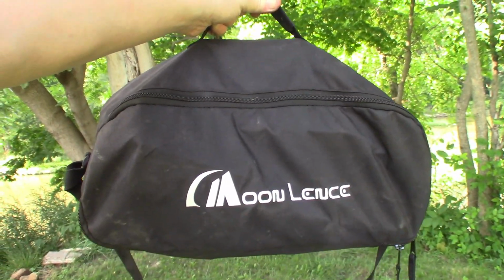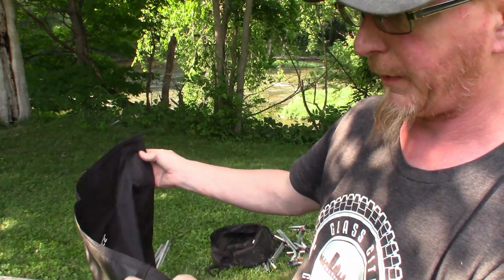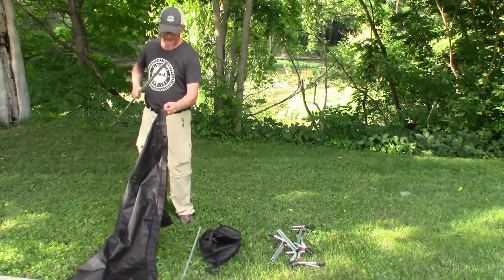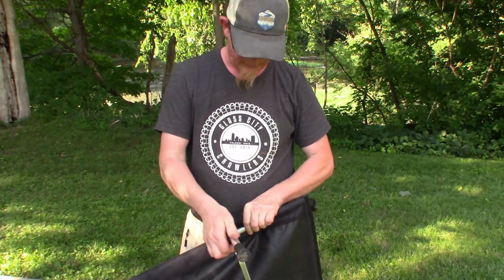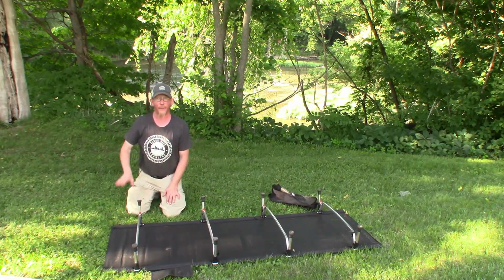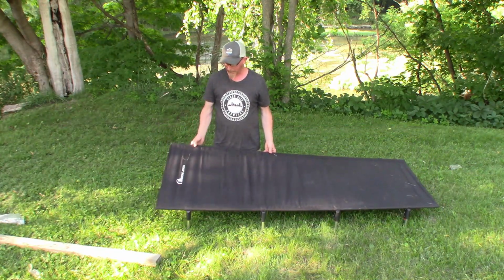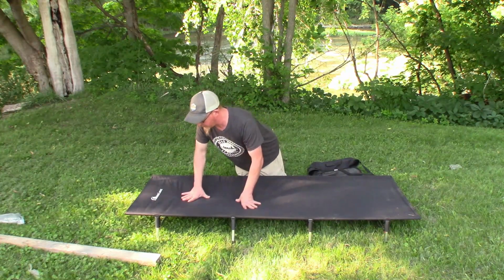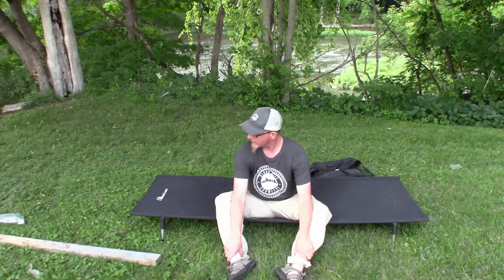Moon Lence cot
This time we take a look at this really nice Moon Lence Cot. I really like this cot and is extremely comfotable.